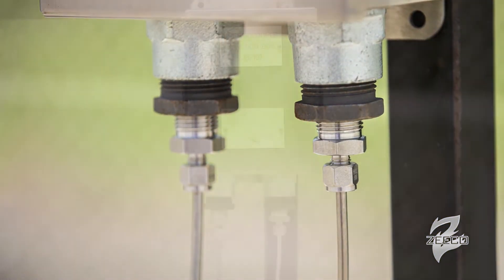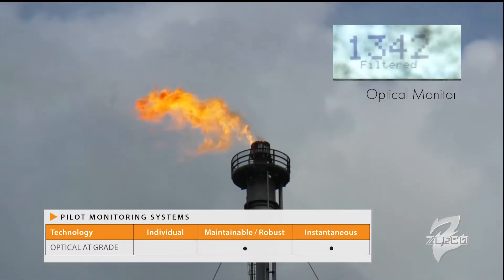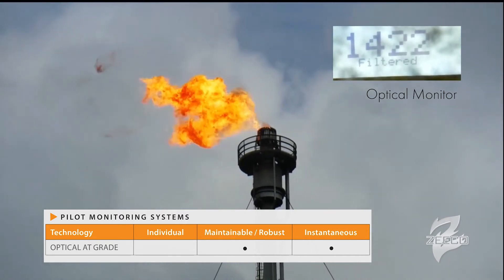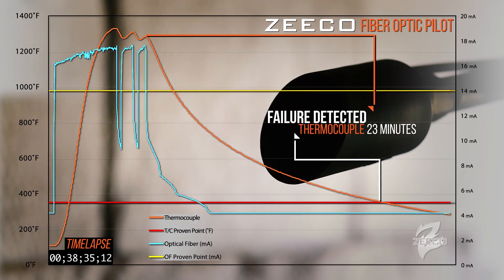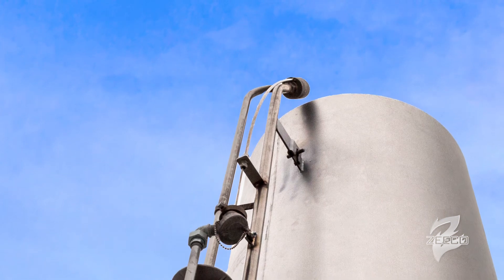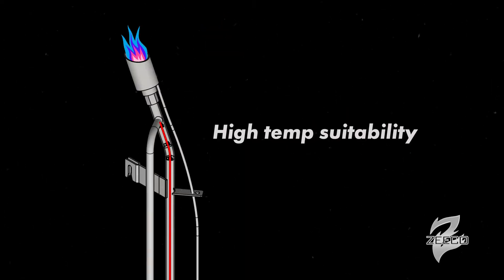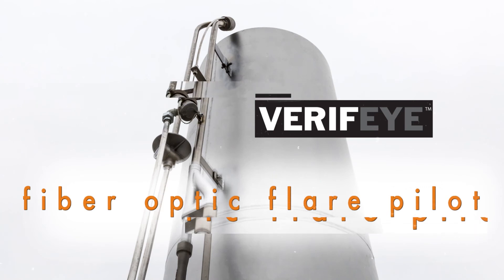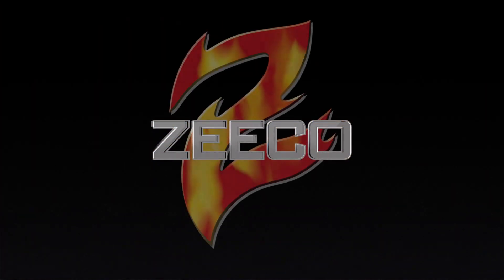ZEECO VerifEye Fiber Optic Flare Pilot Monitoring System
The patented ZEECO® VerifEye™ fiber optic pilot monitoring system is integrally mounted in the flare pilot to relay the status of each unique pilot flame in real-time to an at-grade monitor. The monitors incorporate flame flicker technology to discern between the pilot and flare flame, delivering a precise and immediate signal both among the pilots and between the pilots and the flare flame. The system more accurately controls pilot ignition and function because it operates in real-time.

The VerifEye system is significantly more responsive than a thermocouple, more accurate than a flame rod or typical optical monitor and has a longer expected equipment life than any other technology on the market today.

to learn more.
Call us to speak directly with Zeeco’s combustion experts:
US: 844 GO ZEECO